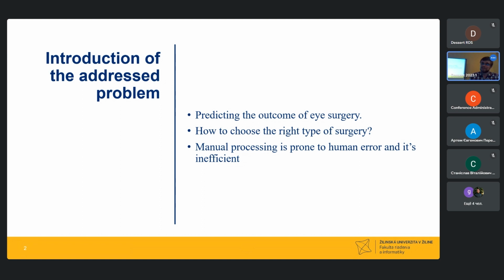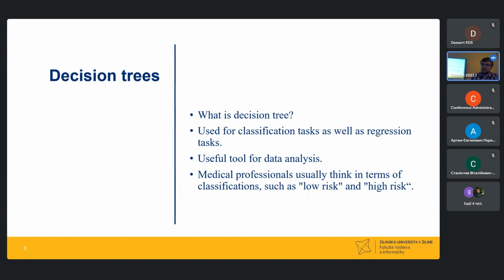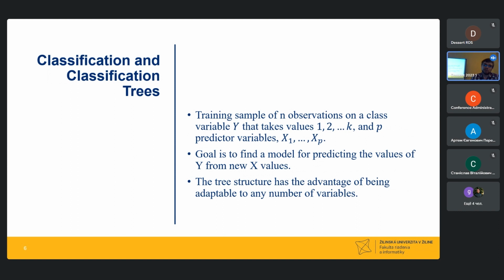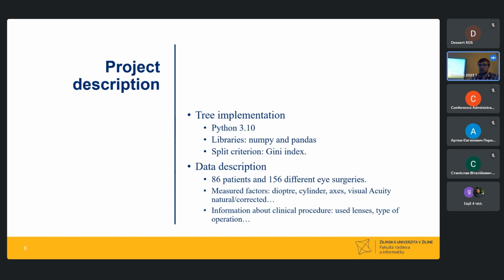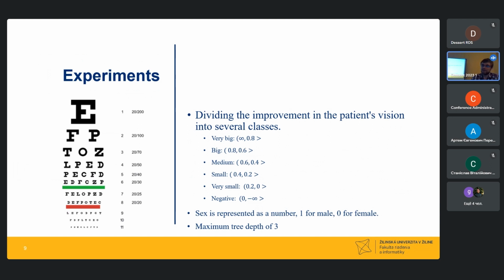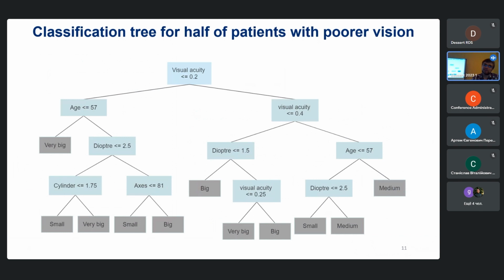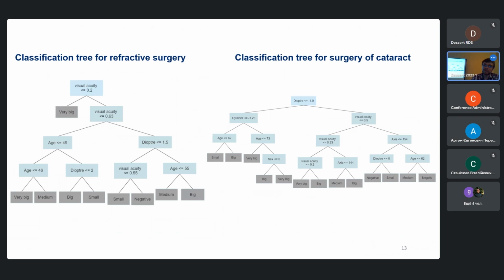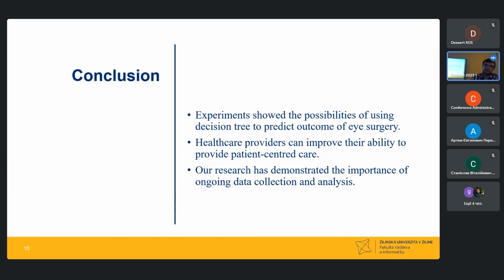DESSERT'2023 Conference. S4.3. Analysis of Eye Surgery Outcomes to Predict Patients' Quality...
13th International IEEE Conference Dependable Systems, Services and Technologies DESSERT'2023, 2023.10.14

S4.3: Mathematics of Data Science 2

Analysis of Eye Surgery Outcomes to Predict Patients' Quality of Life Using Statistical Reasoning